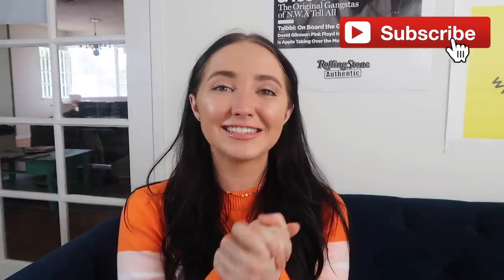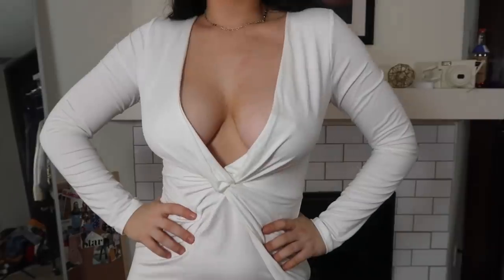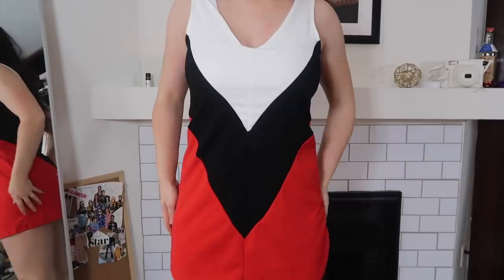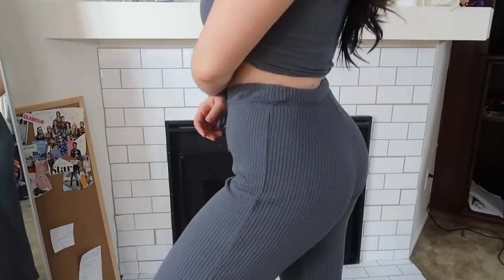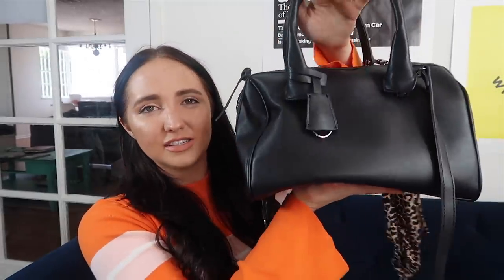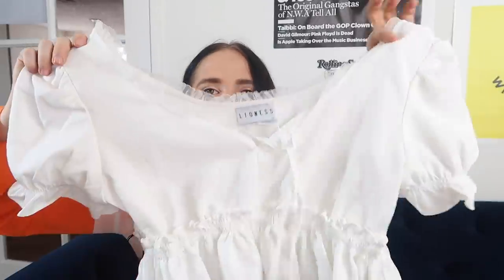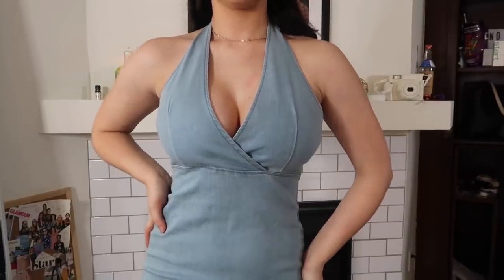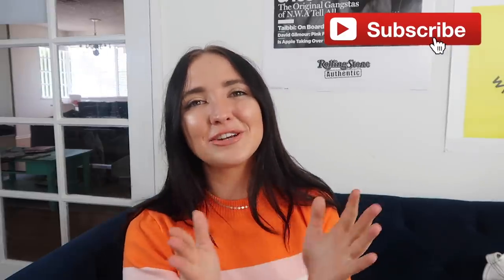summer try on haul | princess polly and fashion nova | Kenzie Elizabeth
hey guys! in todays video i am showing you a summer try on clothing haul ft princess polly and fashion nova. i have a princess polly discount code for june 2018 as well. here is my try on summer clothing haul for summer 2018.